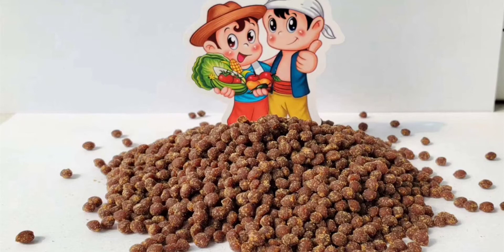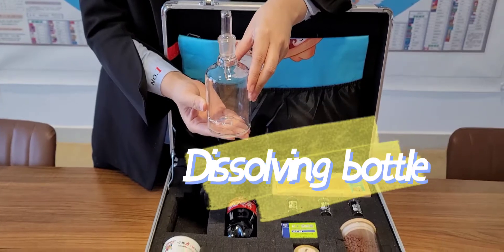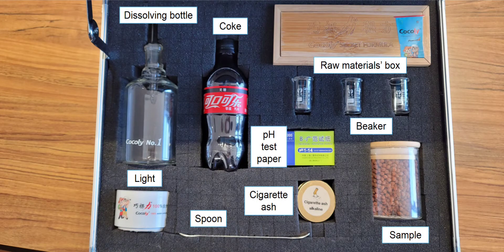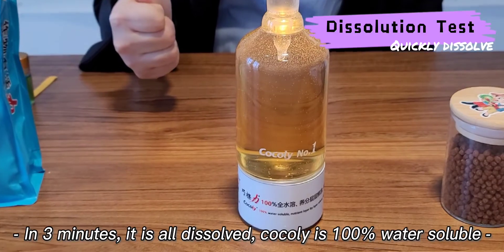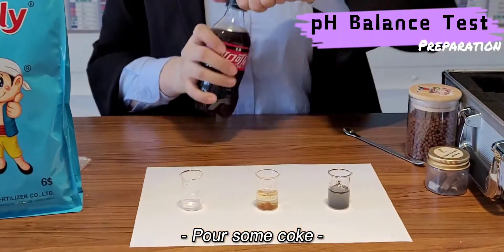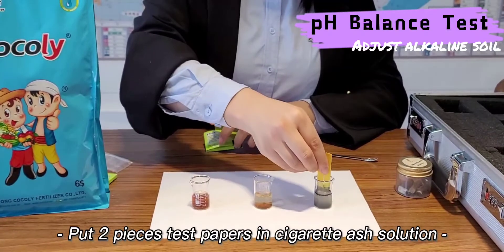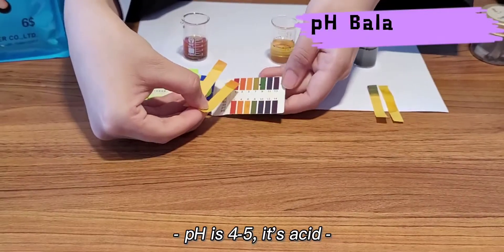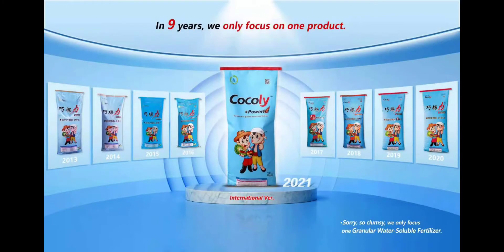PAS testing, cocoly granular water soluble fertilizer, laboratory of balancing pH value, soil, acid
Cocoly is the first granular water-soluble fertilizer in china.
It was created in the 2013 year by Shandong cocoly fertilizer co., ltd.  Up to now, it has already been exported to 46 countries.
One of the most important elements in Cocoly is PAS(Polymeric Acid substance), it can balance the soil pH value and solve the problems caused by chemical fertilizer. In the begging, the PAS was extracted from snails, this is a kind of thick small-molecule essential substance that is called PAS and is applied to the agriculture field, but mass production replying on a snail is unpractical. Afterward, via ten thousand of repeated search and experiments, we finally discovered the same ingredient to snail's extract in a Leguminosae plant downstream of Amazon and applied this food-grade essential ingredient PAS into Cocoly. It greatly improves fertilizer efficiency and gives Cocoly a special effect that is absent in other fertilizer.